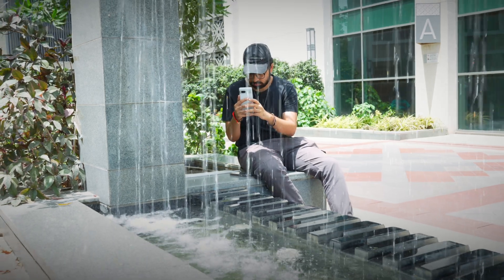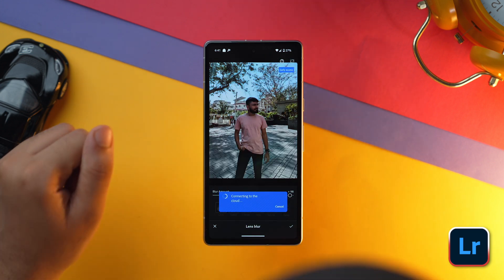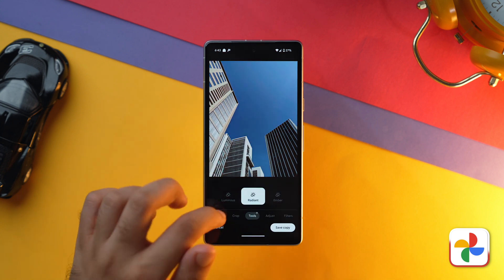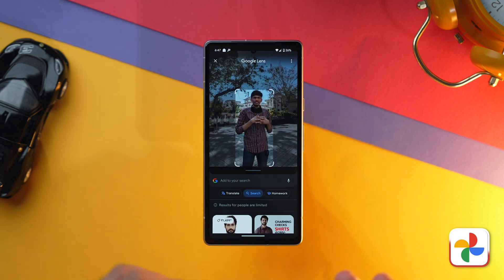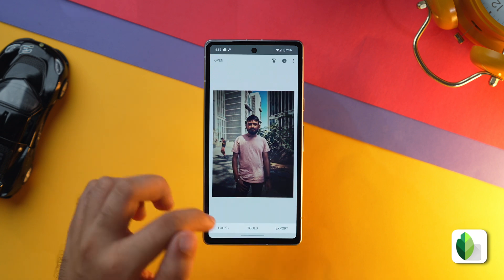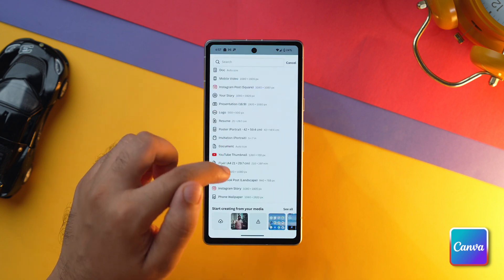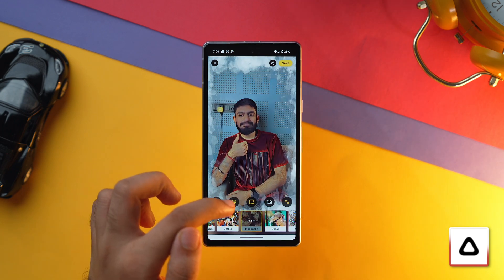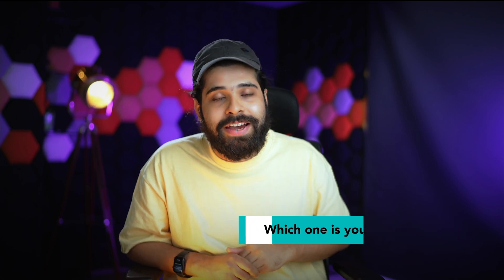Top 5 Must Have Photo Editing Apps for Android in 2024 🔥🔥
There is a high demand for photo editing apps among Android users. In this video, I've shared some of the best editing apps for Android that will transform your photos into amazing pieces of art.

TIMESTAMPS:

0:00 - Top 5 Must Have Photo Editing Apps in 2024
0:28 - Adobe Lightroom
0:57 - Google Photos
1:43 - Snapseed
2:23 - Canva
3:00 - Prisma
3:41 - Outro

Top Recommendations ✅

Gears we use :